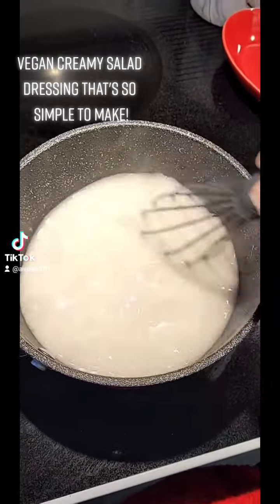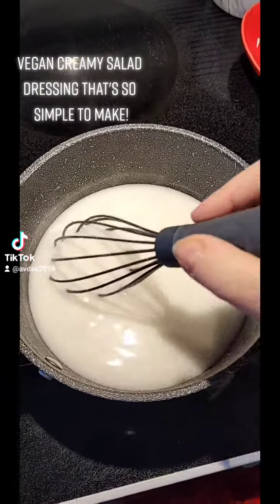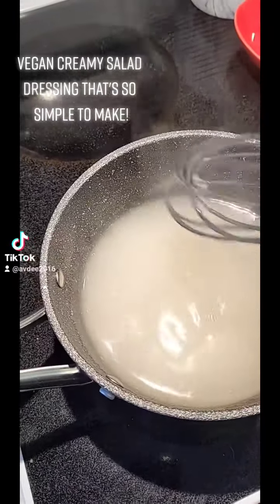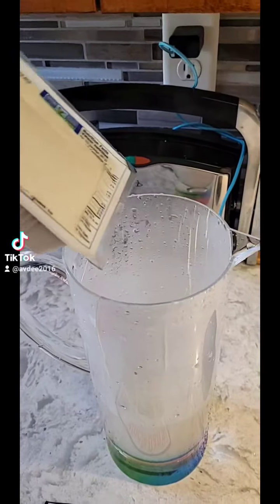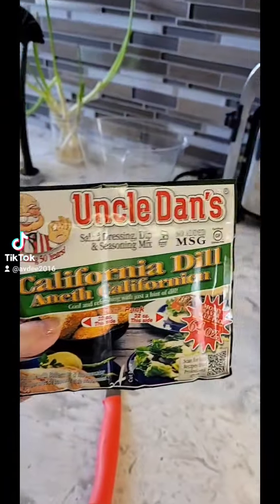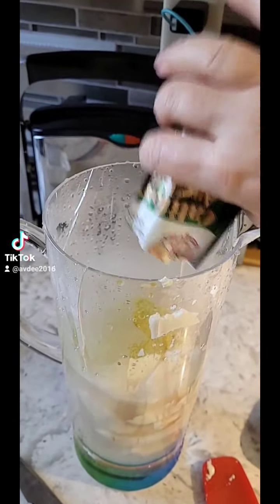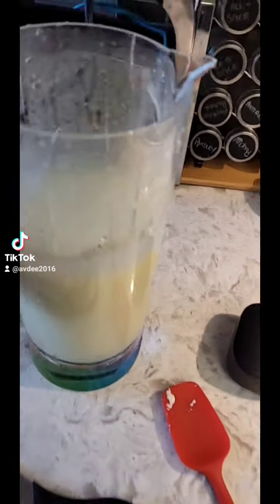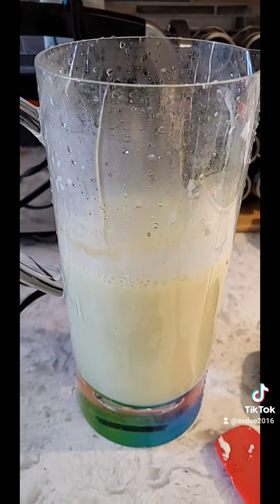Creamy Guilt Free Salad Dressing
Delicious decadence made simple.